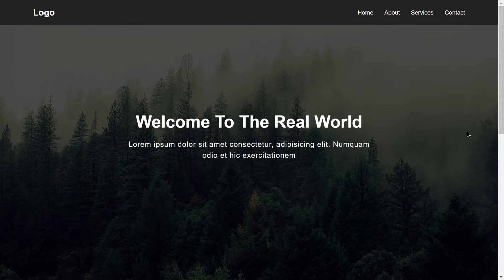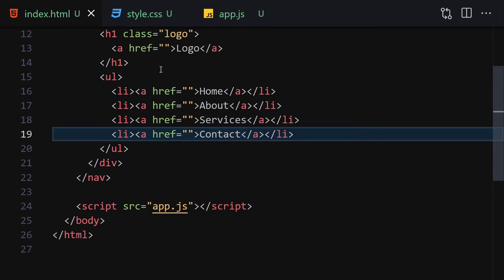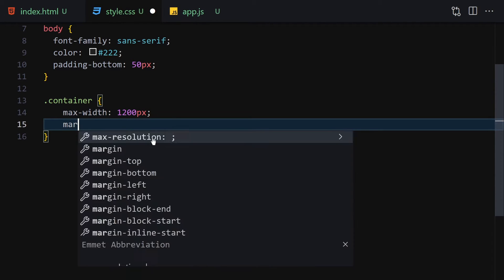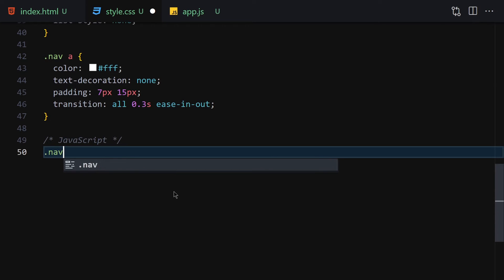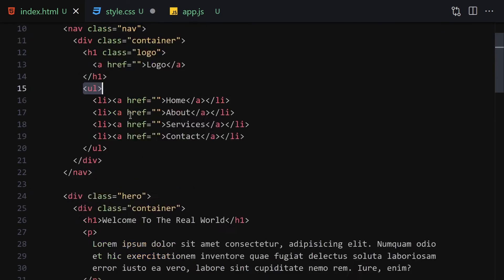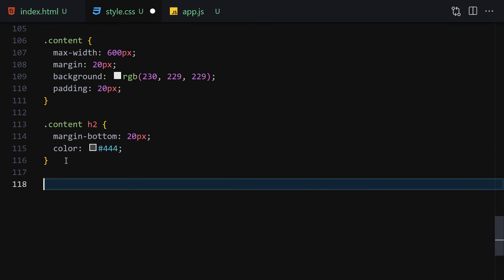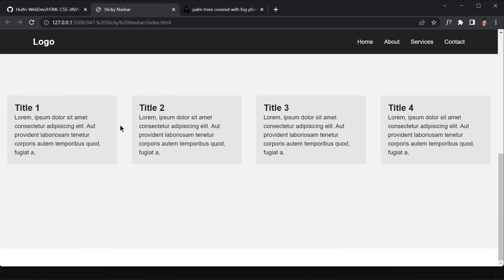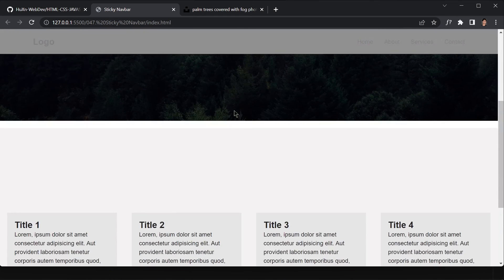Navigating with Ease: Creating a Sticky Navbar with HTML5, CSS3, and JavaScript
Welcome to an enlightening tutorial where we explore the art of creating a sticky navbar and learn how to implement it using HTML5, CSS3, and JavaScript. In this video, presented by HuXnWebDev, we guide you through the process of building a seamless and responsive sticky navbar that enhances navigation on your website.

A sticky navbar is a valuable component that stays fixed at the top of the page, ensuring easy access to navigation links as users scroll. Join us as we delve into HTML5, CSS3, and JavaScript techniques and demonstrate how to create a visually appealing and functional sticky navbar that elevates the user experience.

Our expert instructors will provide step-by-step instructions and insightful explanations, catering to both beginners and experienced developers. We'll explore HTML structure, CSS styling, and JavaScript functionality to create a navbar that dynamically changes its position based on the user's scrolling behavior.

Discover how to leverage JavaScript to detect scroll events, toggle CSS classes to achieve sticky behavior, and implement smooth transitions for a polished effect. We'll cover techniques to customize the navbar's appearance, such as adding animations, dropdown menus, and responsiveness for different screen sizes.

Join the HuXnWebDev community, share your creations, and connect with fellow web enthusiasts who are passionate about enhancing website navigation. Let's embark on this journey of creating a sticky navbar using HTML5, CSS3, and JavaScript.

Get ready to navigate with ease and elevate the user experience on your website with our comprehensive sticky navbar project created with HTML5, CSS3, and JavaScript. Join us now on this transformative journey with HuXnWebDev!